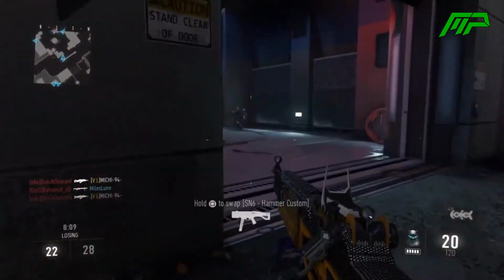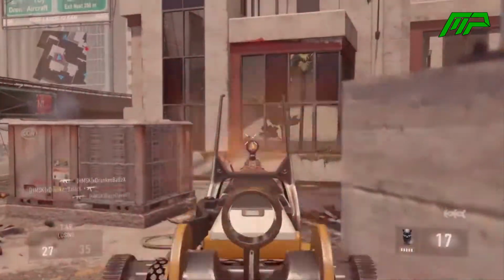Road to Royalty Assault Rifles: Mk14! (Final episode, Advanced Warfare gameplay)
Hope you all enjoy the final episode of my Road to Royalty Assault Rifles series on Advanced Warfare! Today I talk about the Mk14, and show footage of Royalty camo on every Assault Rifle on Advanced Warfare (Besides DLC)